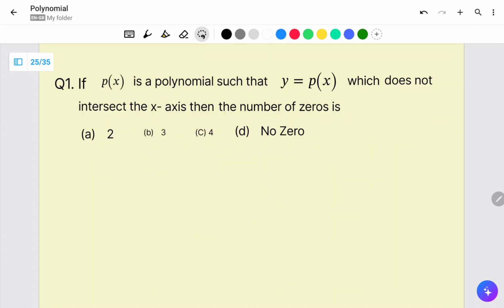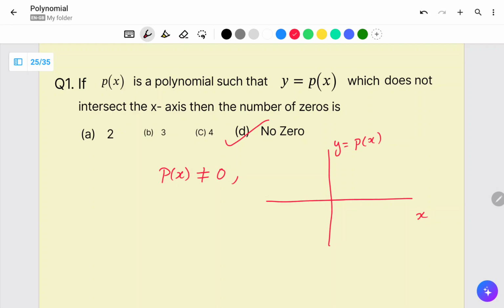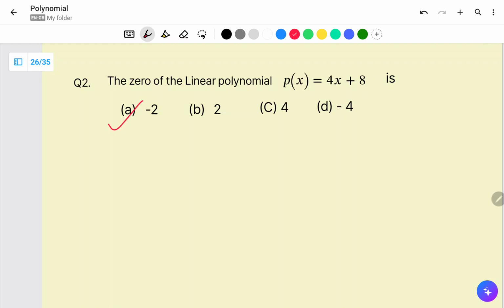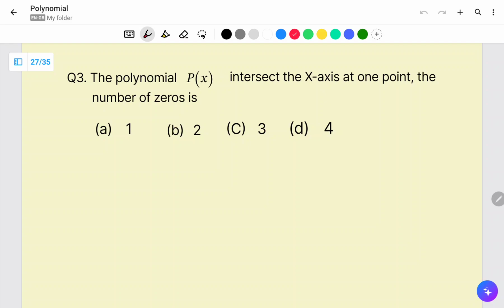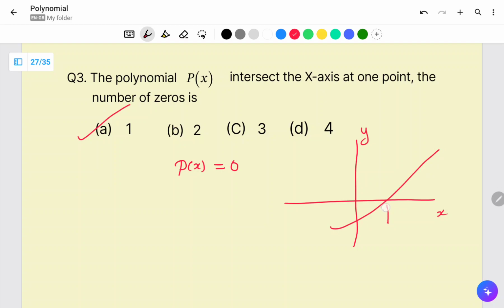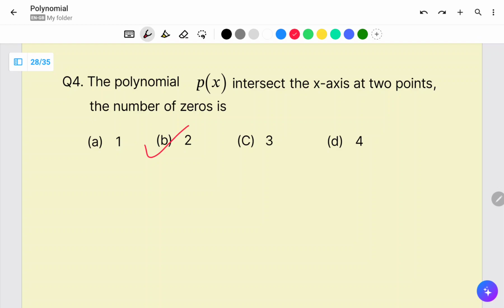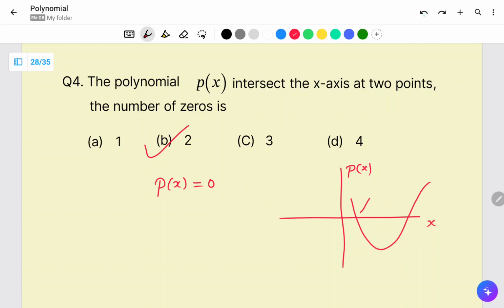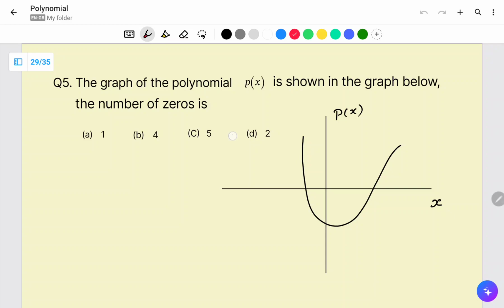MCQ// Polynomial part5//@ Square Solution